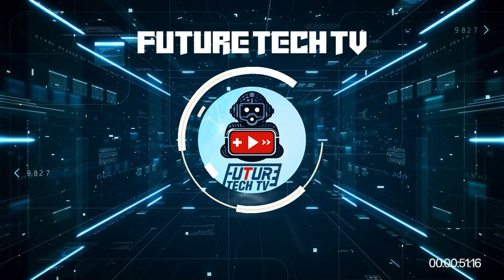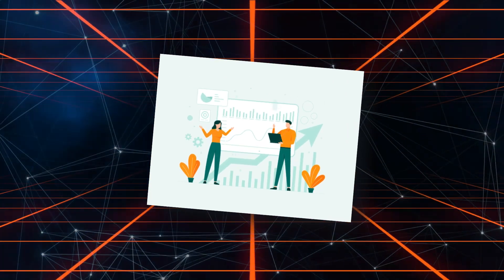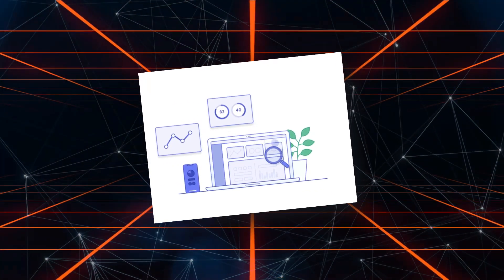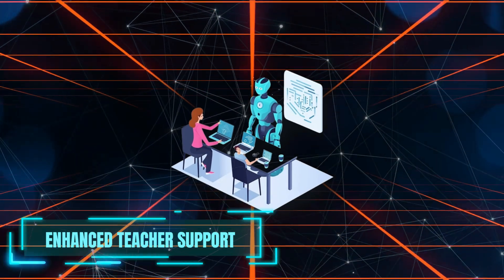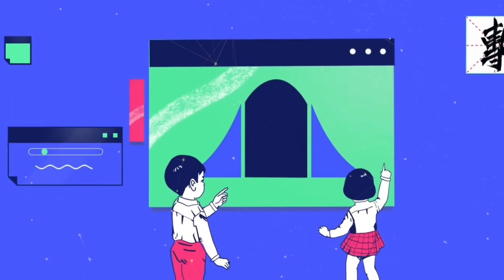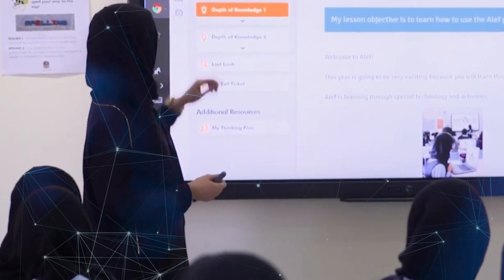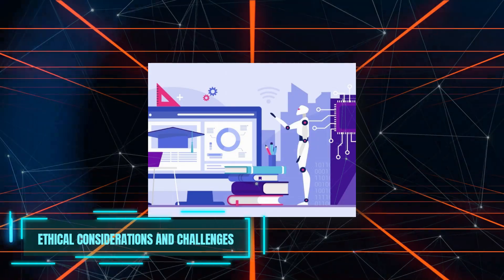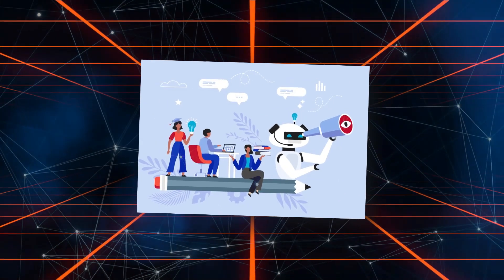The Future of AI in Education: Personalized Learning for Every Student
Explore how artificial intelligence is reshaping education by creating personalized learning experiences tailored to each student’s unique needs. From adaptive learning platforms to intelligent tutoring systems, AI empowers educators to provide customized instruction and support. Discover the benefits of real-time feedback, enhanced engagement, and improved learning outcomes. Join us as we delve into the transformative potential of AI in fostering an inclusive and effective educational environment for all learners.